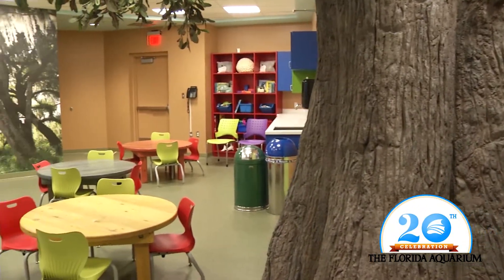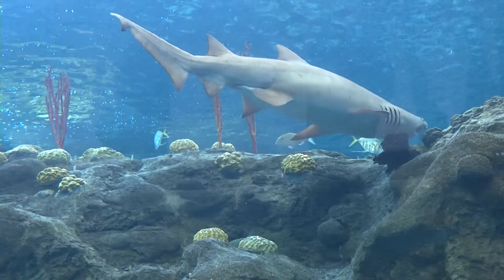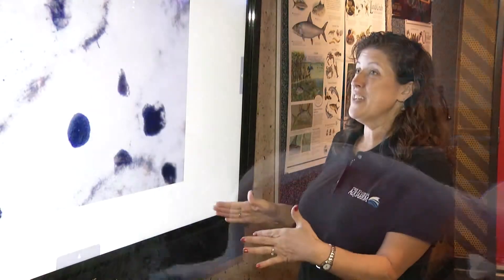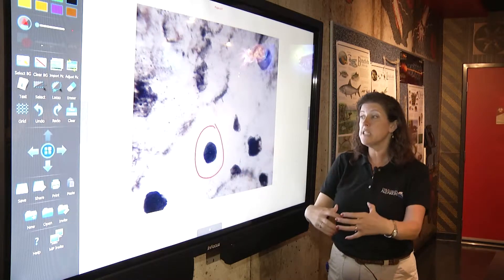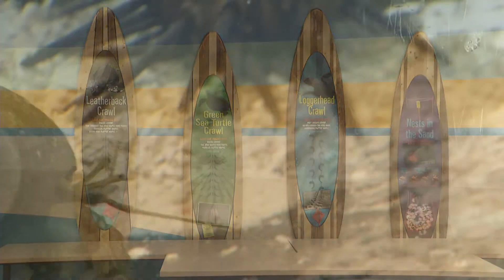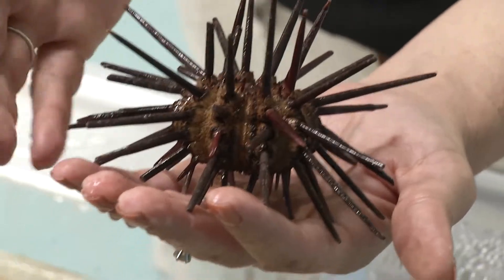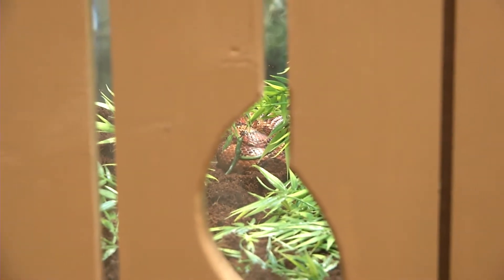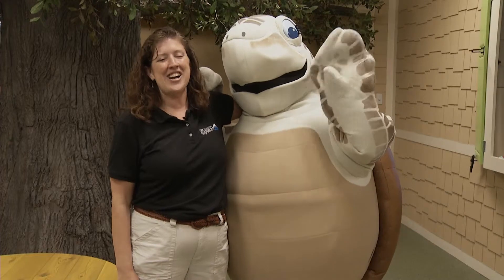The Florida Aquarium - 20 Years in Education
The Florida Aquarium has been a "must see" attraction since 1995, and has spent the next two decades growing in size, scope and length of stay.  Learn more about the educational mission of The Florida Aquarium and the new Carol J. and Barney Barnett Learning Center in this Spotlight Tampa story from May, 2015.  Spotlight Tampa is on City of Tampa Television (CTTV).  The piece was edited by Mark J. Flynn.